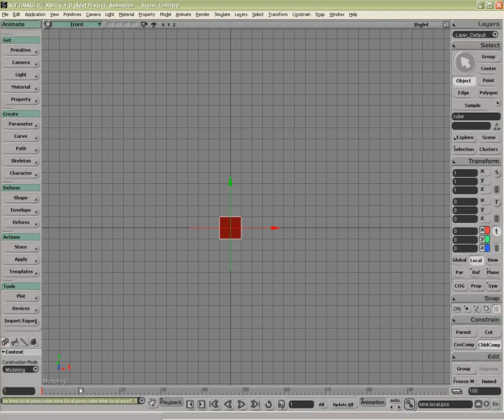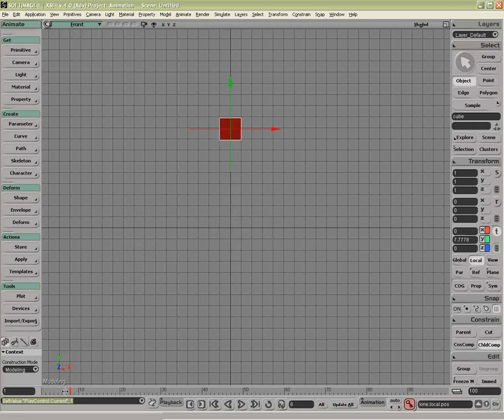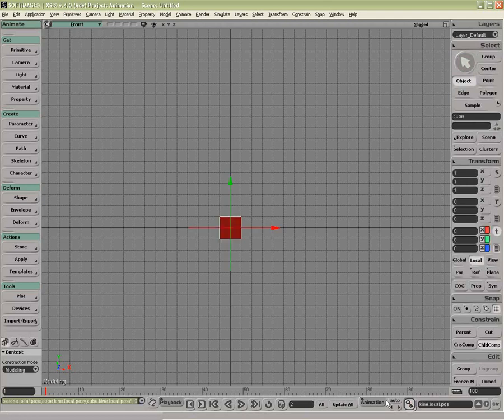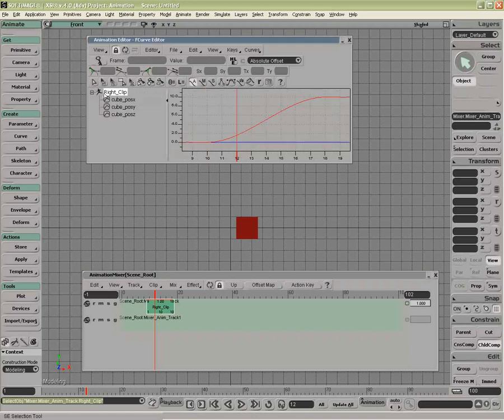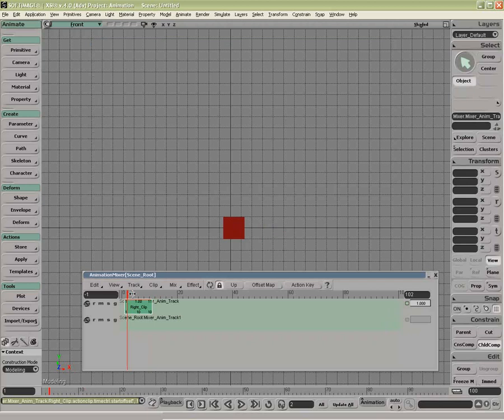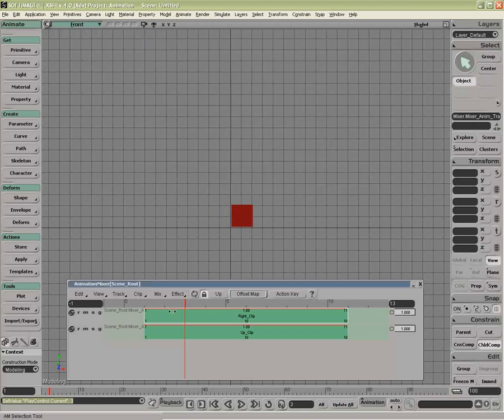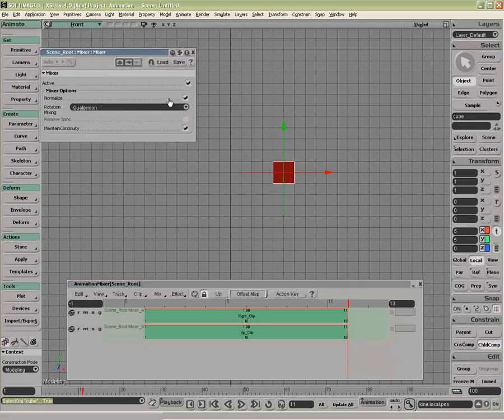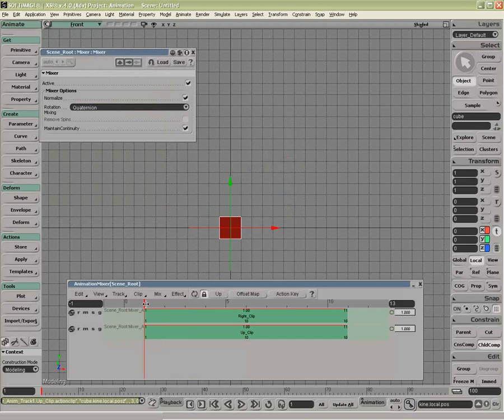Animation Mixing Intro To the Mixer part1